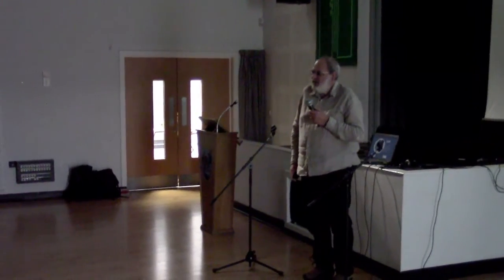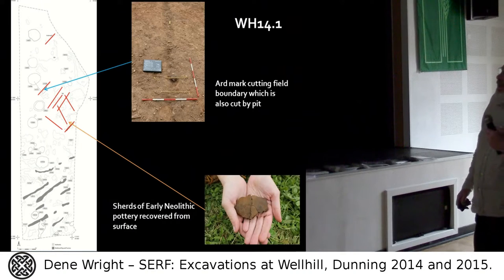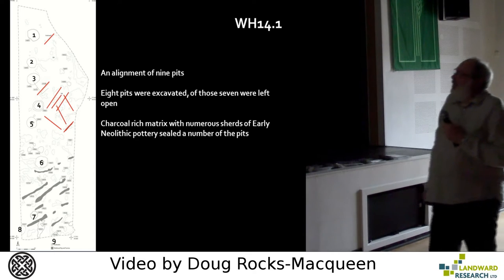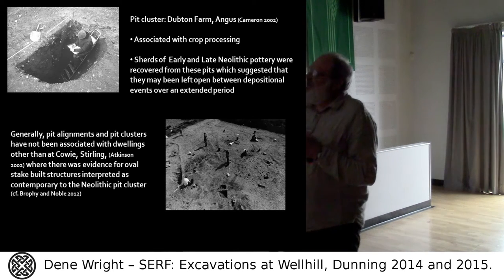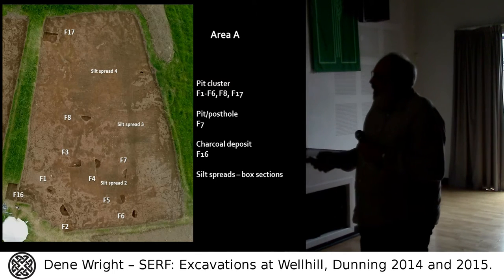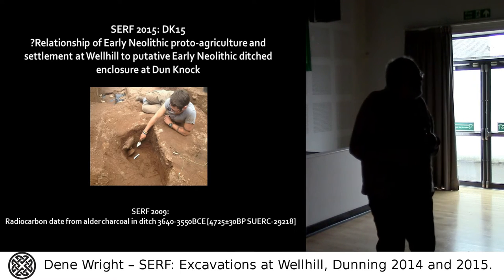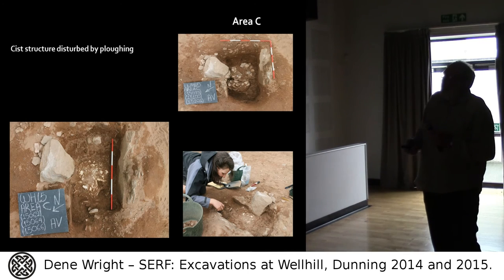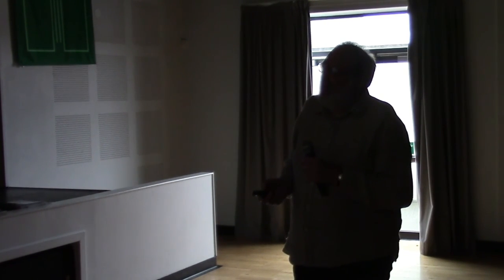SERF: Excavations at Wellhill, Dunning 2014 and 2015.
Dene Wright presents 'SERF: Excavations at Wellhill, Dunning 2014 and 2015. Early Neolithic settlement, agricultural practice and a Bronze Age barrow' at the 2015 Tayside and Fife Archaeological Committee Conference.